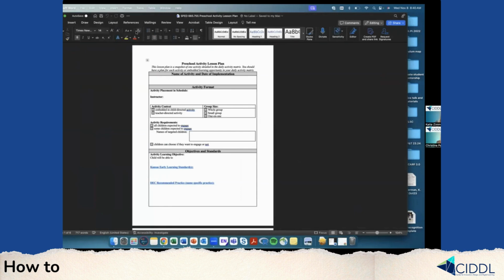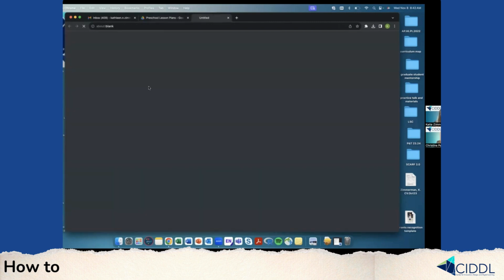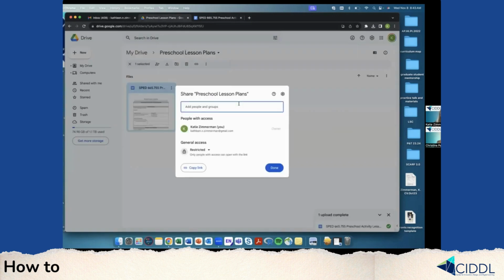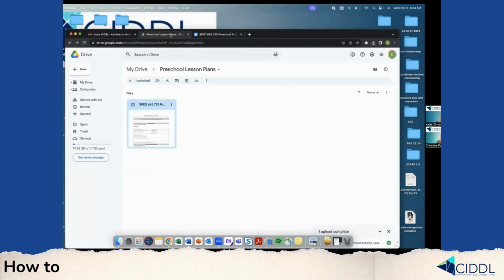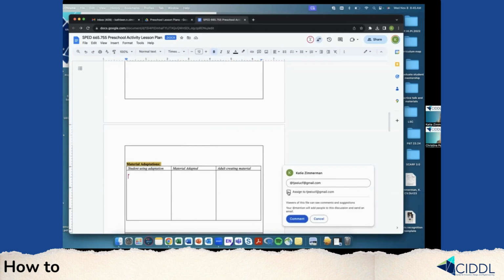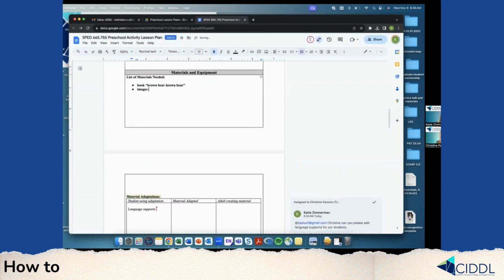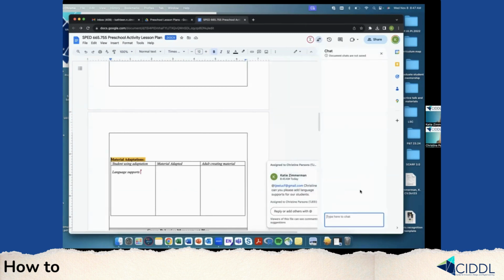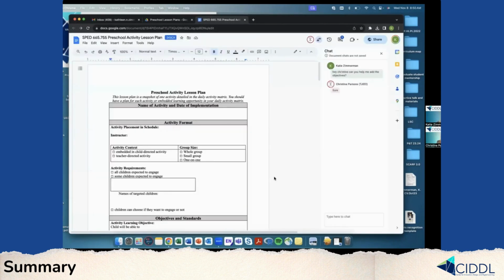CIDDL Toolbox Google Docs 1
The CIDDL Toolbox is a series of reports and videos regarding the innovative use of technology in special education, early childhood, related services personnel preparation and leadership personnel preparation programs as well as K-12 educational settings. For each report and video, an expert or practitioner in the field is invited to discuss how they are using technology within their programs.